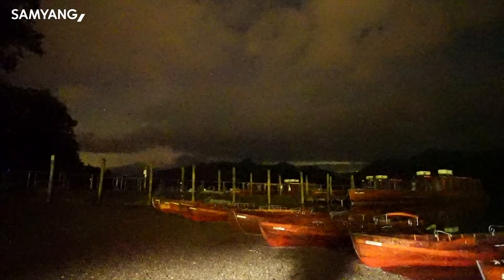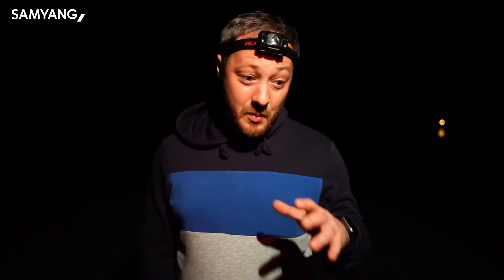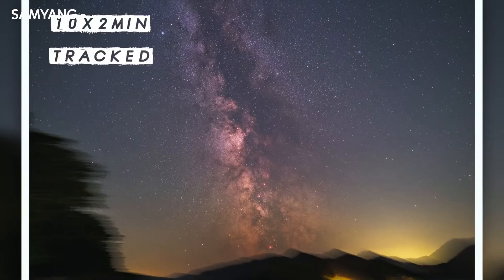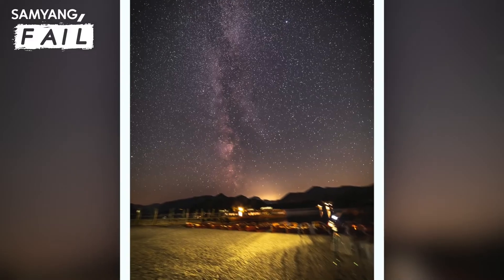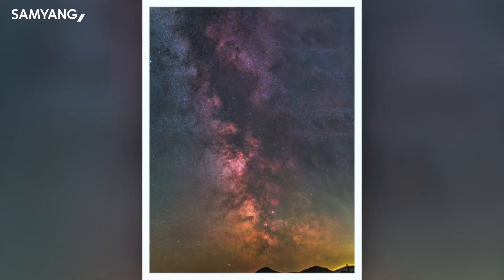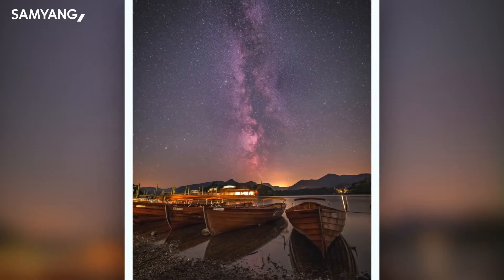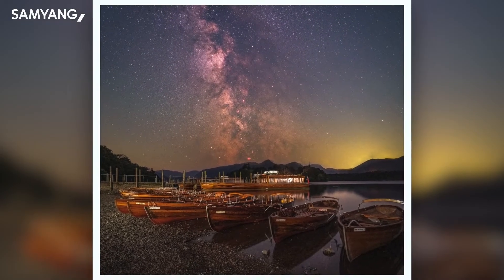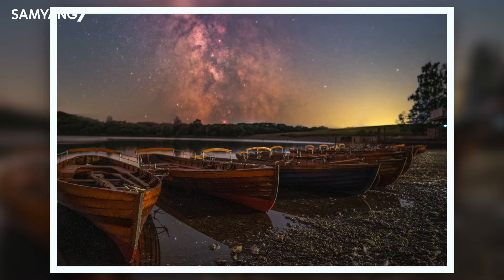Samyang Perfect Match Lenses for Astrophotography - Milky Way in the Lake District by HBfilms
Samyang MF 14mm F2.8, MF 20mm F1.8, MF 24mm F1.4, MF 85mm F1.4